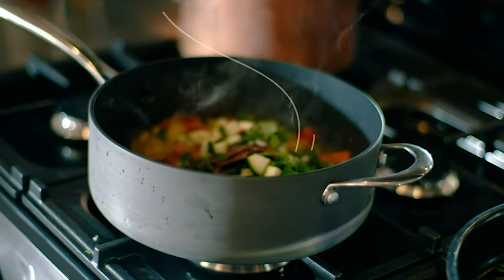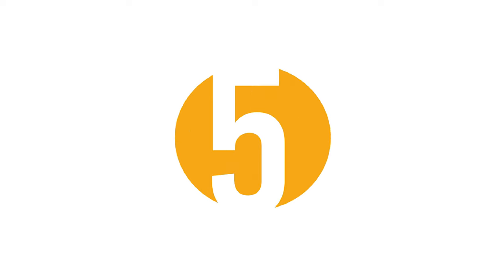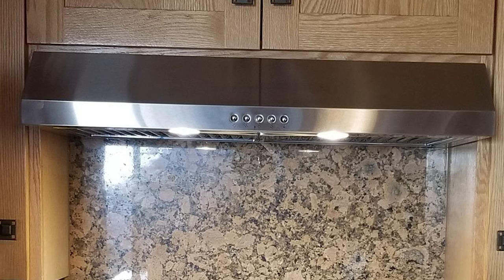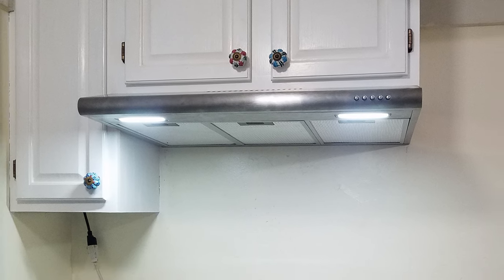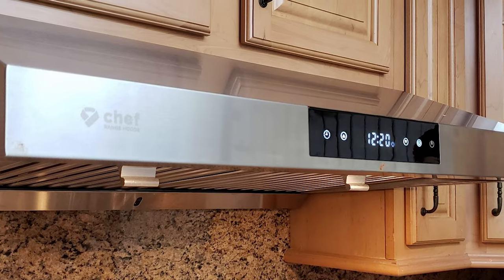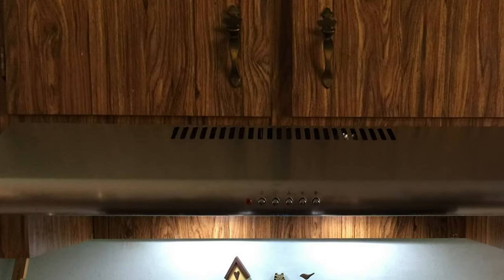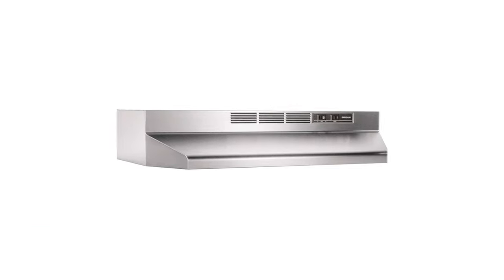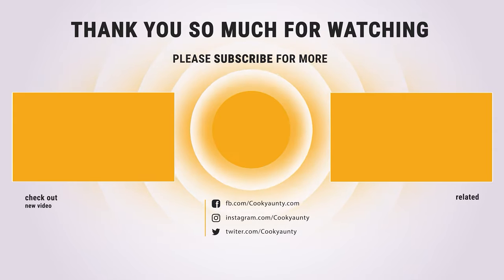Best Ductless Range Hood in 2022 – An Exclusive Guide from Expert!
In the olden days, people cooked with firewood. So their (outdoor) kitchens generated a lot of smoke. But even today’s gas-and-electric cooktops release fumes. It’s not necessarily smoke. It could be steam, effluent from scorched dishes or gases released as food breaks down. By giving these airborne by-products an outlet, you keep your kitchen cleaner and your food fresher. Range hoods are indoor ‘chimneys’ that guide unwanted scents away from your cooker. They can have ducts or be ductless.

Best Seller in 2022

0:00​​ - Introduction: Best Ductless Range Hood Reviews 2022

1:35 - 5. Best Size Ductless Range Hood: Kitchenexus 30 inch Ductless Range Hood

3:06 - 4. Long Lasting Ductless Range Hood: Ciarra 30 inch Ductless Range Hood

4:24 - 3. Best Rated Ductless Range Hood: Hauslane Under Cabinet Ductless Range Hood

5:40 - 2. Best Runnerup Ductless Range Hood: Cosmo Under Cabinet Ductless Range Hood

7:07 - 1. Editor’s Picked Ductless Range Hood: Broan-NuTone Ductless Range Hood

There’s nothing worse than a dirty, fume-filled kitchen when you finish cooking. The last thing you want to do is spend ages cleaning up and airing the room as your food gets cold.

To help keep air quality at a safe level and give many of the airborne fumes produced in your kitchen an outlet, range hoods play a pivotal role. All cooktops release fumes and range hoods capture a significant amount of these emissions.

The term ‘range hood’ is a strange and unfamiliar one to many. To make things a little clearer, ‘range’ refers to your cooktop, and a hood typically hangs over your range.

CookyAunty DuctlessRangeHood Ductless_Range_Hood_in_2022 kitchen​, Best Ductless Range Hood in 2022, Top Ductless Range Hood in 2022, Ductless Range Hood Reviews